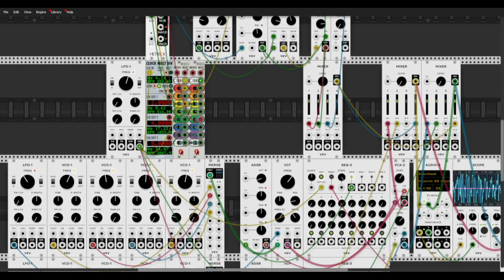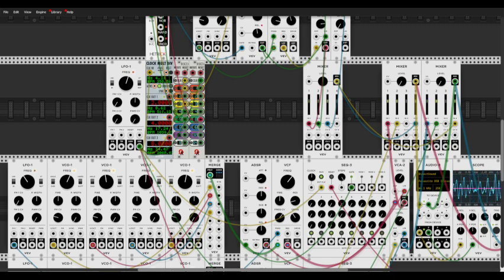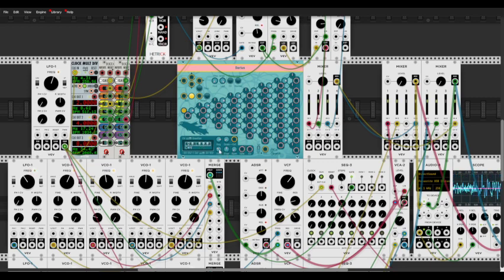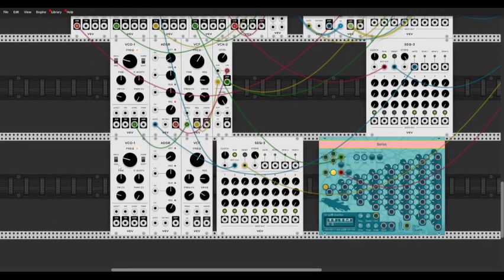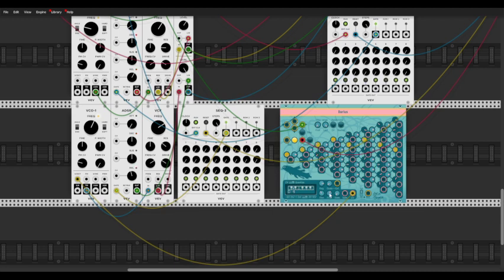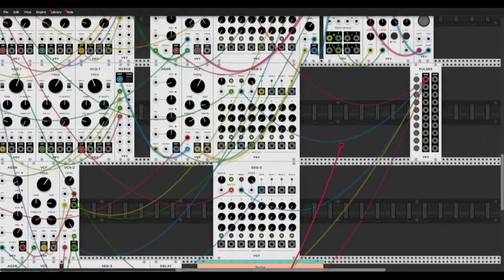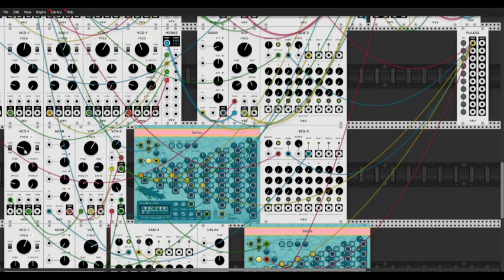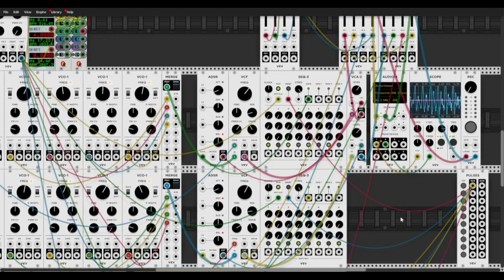Modular Mornings 1-4-2022: Intro to Volt Per Octave and Random Sequencing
The fourth episode of Modular Mornings, my challenge to create some modular "music" every morning while introducing newcomers to modular synths in VCV Rack.

This episode focuses on playing in tune using Volt Per Octave (V/Oct) tracking and using some random sequencers to make a moving melody. We also use delay to add some texture to our sound!